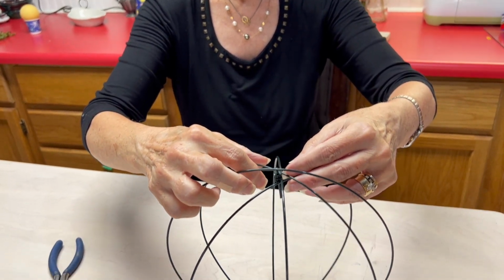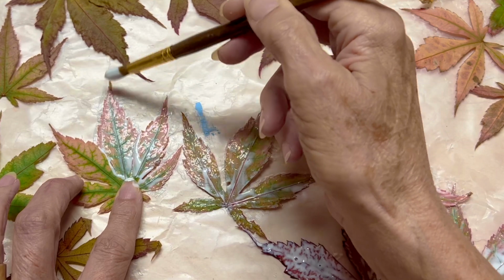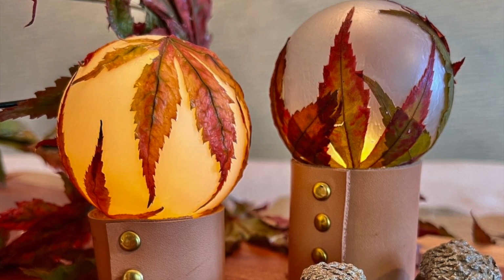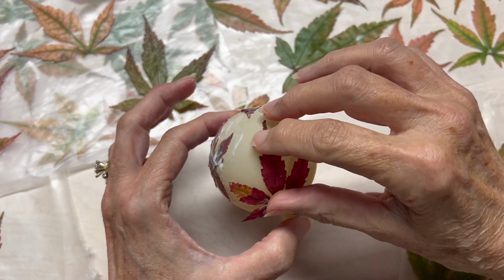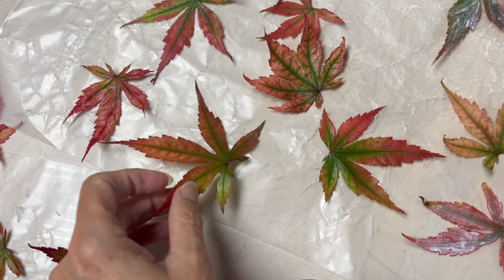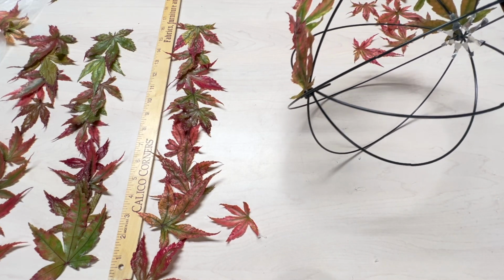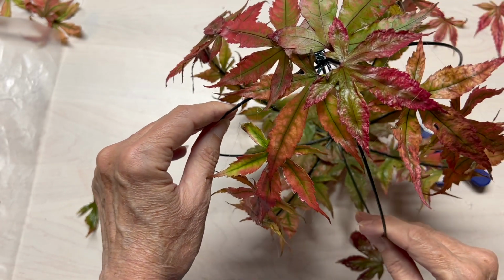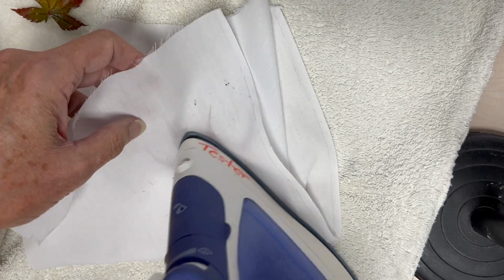How to Preserve Real Leaves and Turn Them Into Great Fall Decor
Break Out the Mod Podge and let's have some Fall fun!
And best part — end up with some great, unique Fall decor.
It’s fun and easy!

Leaves (stating the obvious here)
Mod Podge, of your choice *
Paint brush — I use a traditional artist’s brush, but many like a thin foam brush or sponge brush
Wax paper or parchment paper
Paper towels
Iron, optional
Flameless, battery-powered votive candles
Clear, frosted Christmas bulbs
Glaze compound, I used Valspar, but Flotrel will work great too
craft paint of your choice
Leather scrap
Rivets
Wire sphere frame from Dollar Tree
Hot glue gun with low setting
Glue sticks

there are several options for Mod Podge, gloss, matte, glitter, satin, outdoor, dishwasher safe, and more. And one called Mod Podge Stiffy which is broadly intended as a fabric stiffener

NOTE: I used Mod Podge Super Matte (which it’s not, it’s more eggshell  or even satin finish) For the globe or garden sphere, next time I will start with a layer of Stiffy and then finish with the Super Matte.

Be sure to stay to the end of the video for a Crafting Experiment!

TIMESTAMPS
0:00  Introduction
0:20  How to assemble wire 3D round frame
1:28  Dry and flatten leaves
1:39  Mod lodge back of leaves
2:12  Beauty shots of what we’ll make
2:42  The glowing leaf orbs
6:10  The Leaf globe
9:52  Final beauty shots
9:54  Crafting Experiment: Can We Save These “Oops” Leaves?